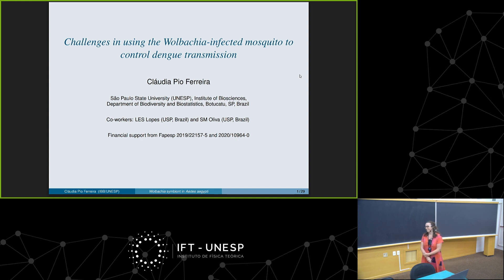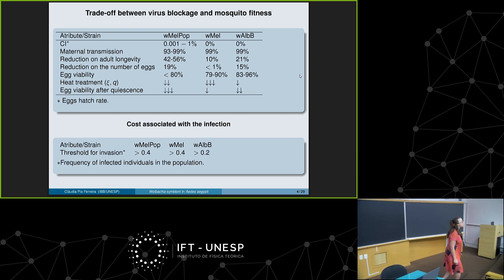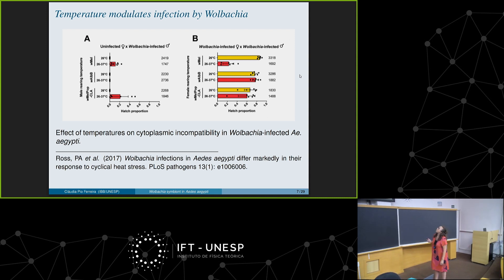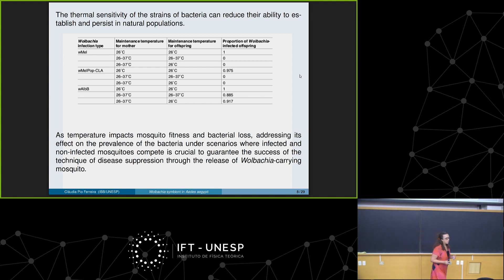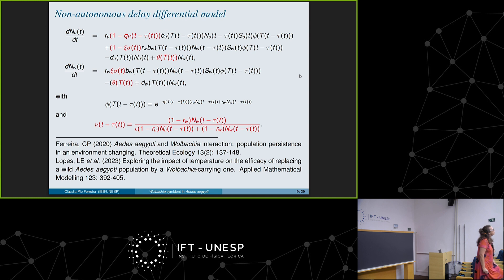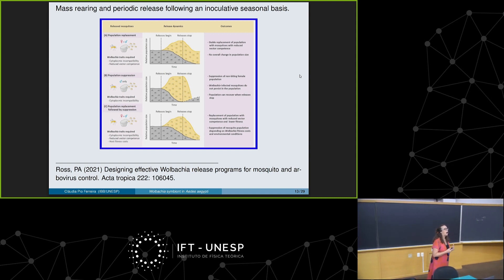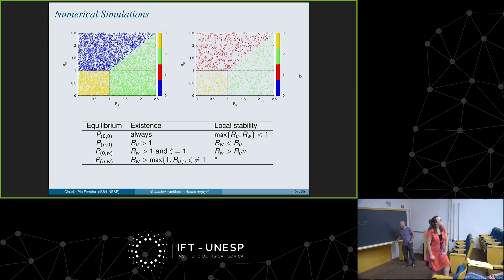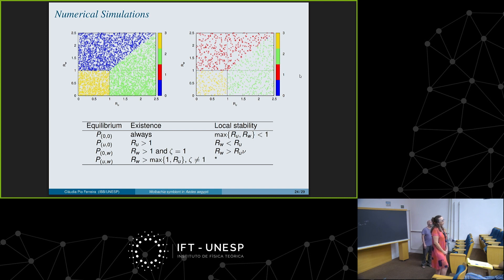Colloquium: Claudia Pio Ferreira: Challenges on using the wolbachia-infected mosquito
Challenges on using the wolbachia-infected mosquito to control dengue transmission
IFT/ICTP-SAIFR Colloquium - November 1, 2023
Claudia Pio Ferreira (IBB-Unesp)